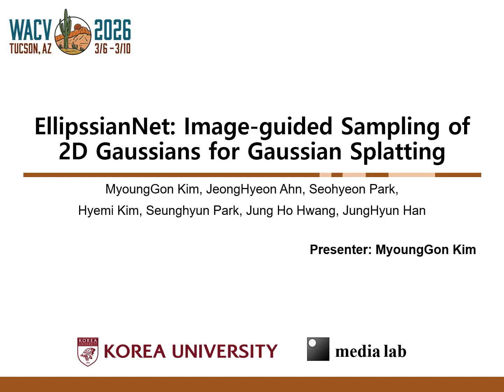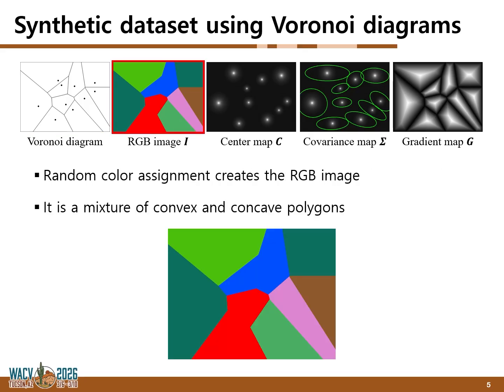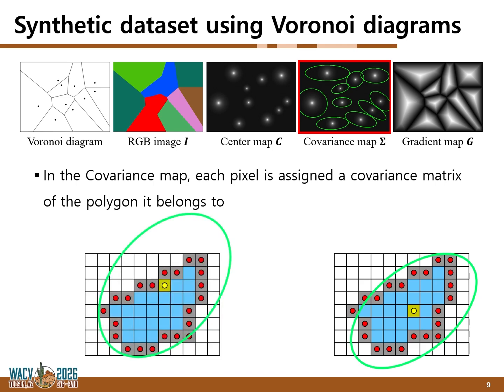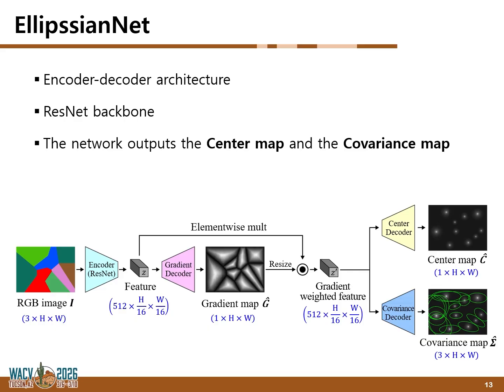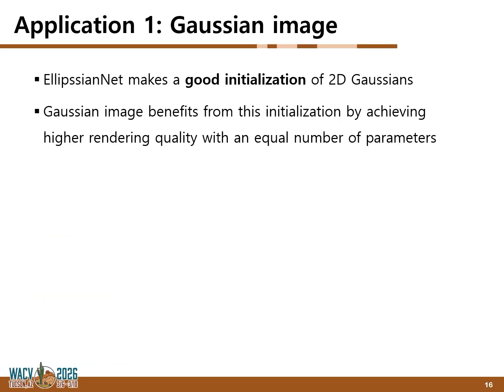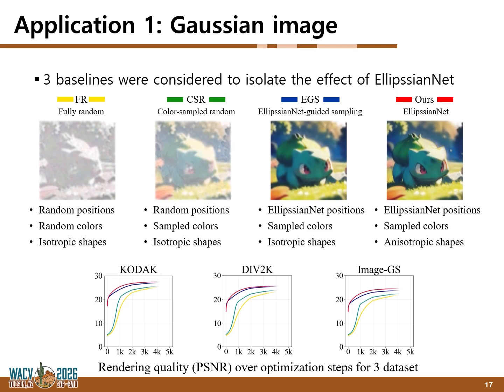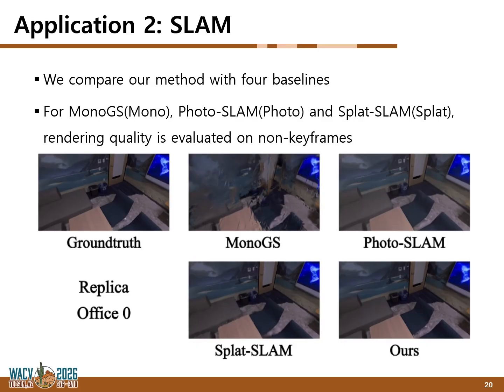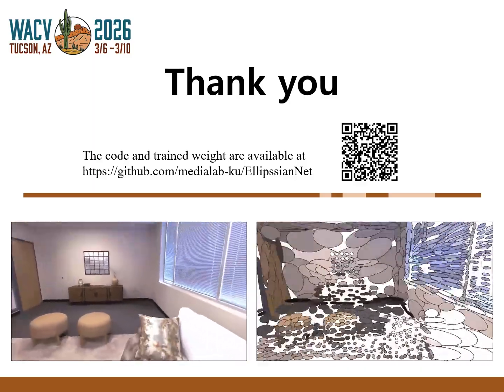[WACV 2026] EllipssianNet: Image-guided Sampling of 2D Gaussians for Gaussian Splatting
MyoungGon Kim, JeongHyeon Ahn, Seohyeon Park, Hyemi Kim, Seunghyun Park, JungHo Hwang, JungHyun Han, "EllipssianNet: Image-guided Sampling of 2D Gaussians for Gaussian Splatting," WACV, March 6-10, 2026, Tucson, Arizona